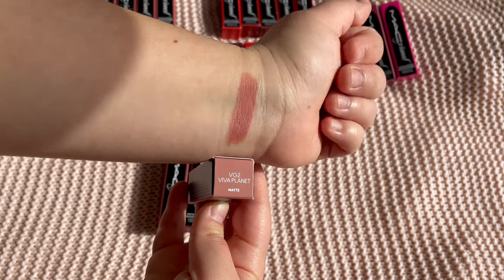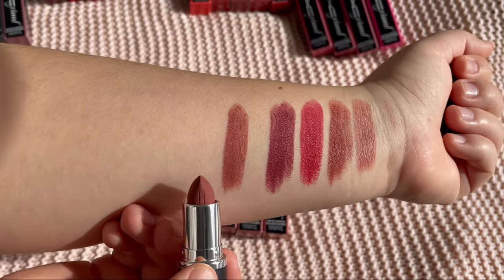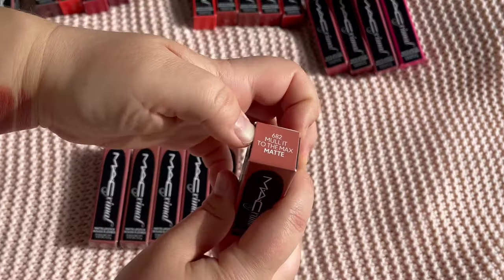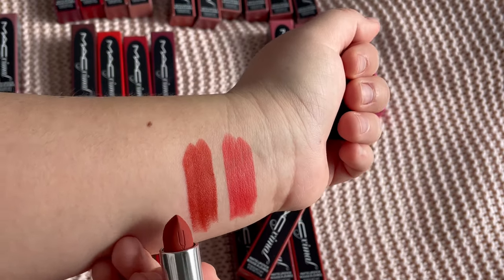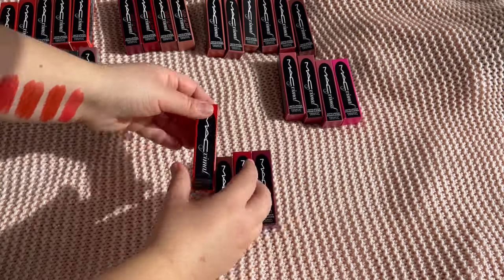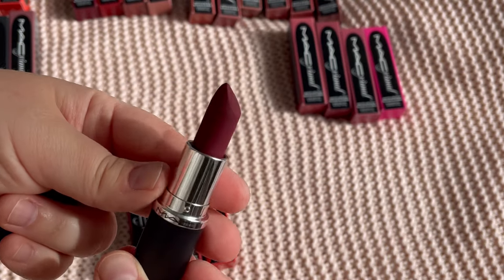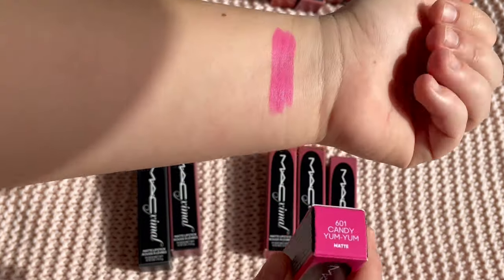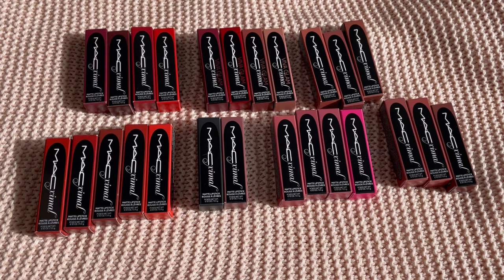Mac M·A·CXIMAL SILKY MATTE LIPSTICKS/ VIVA GLAM hand swatches/ 25 shades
Hand swatches of 25 new Mac MacXimal lipticks from Mac Cosmetics. Love the formula, the new packaging.